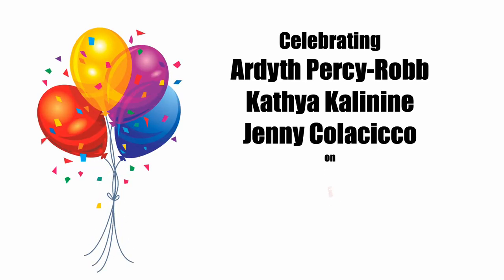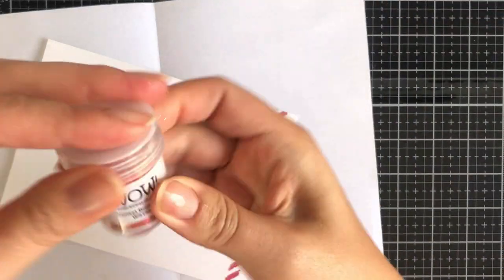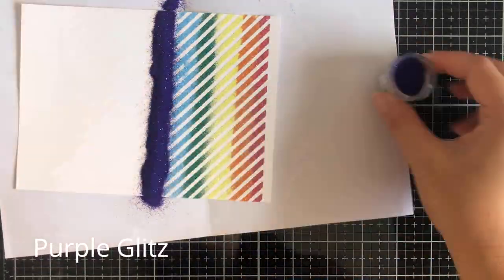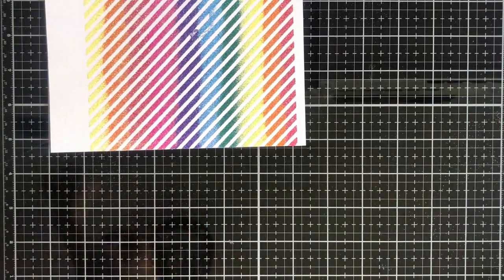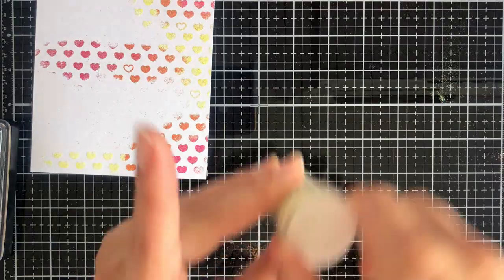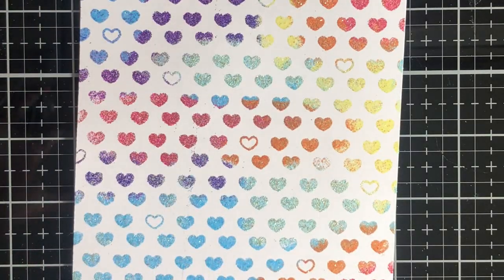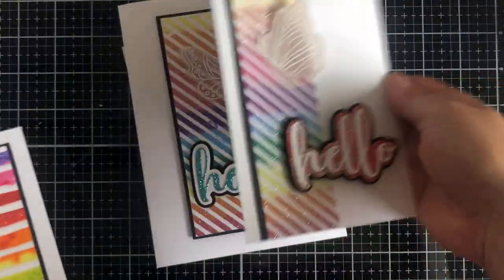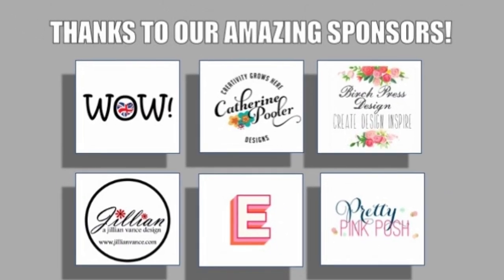5K Subs Video Hop Celebration for Kathya, Jenny and Ardyth | Rainbow heat embossing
Today’s video is part of a video hop celebration! I am featuring rainbow embossing techniques with WOW! Embossing Powder

Welcome to a video hop celebrating 3 of our friends - Ardyth, Kathya*, and Jenny. They all recently reached 5k subscribers here on YouTube, so they are co-hosting a hop full of happy cards to celebrate!

We also have a number of fabulous sponsors and prizes that will be awarded randomly throughout the hop to commenters, so the more you hop and comment, the better your chance of winning a prize!
Deadline for comments is June 5 and prizes will be announced on Ardyth, Jenny and Kathya’s blogs on June 6.
Prizes must be claimed by June 30, 2020.